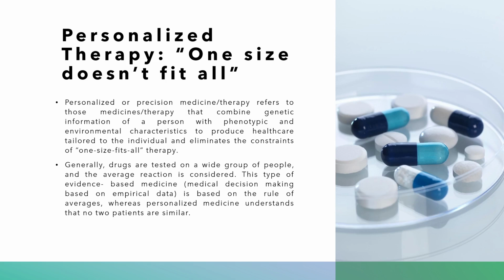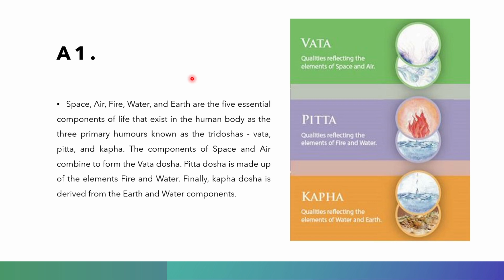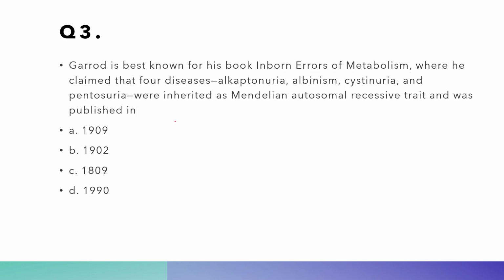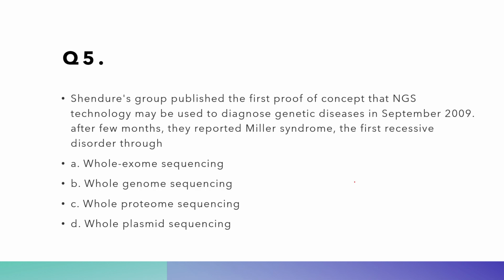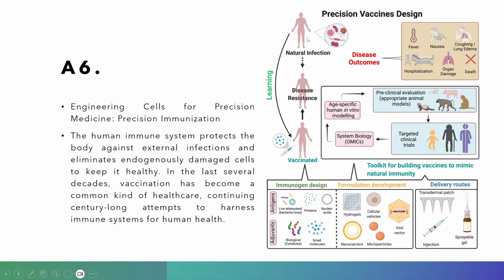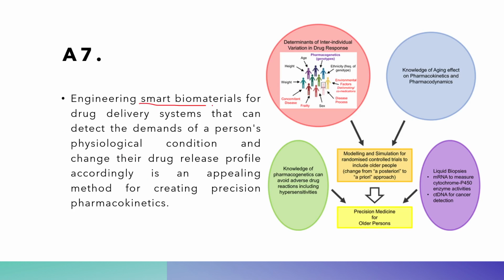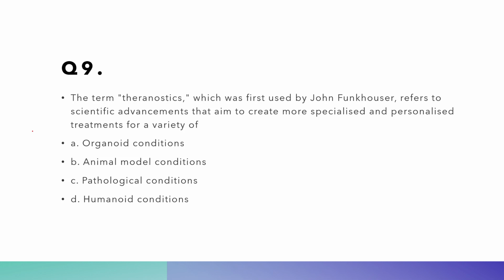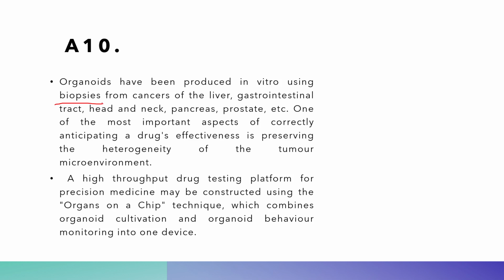Week 11 NPTEL Live Session on Genome Editing and Engineering